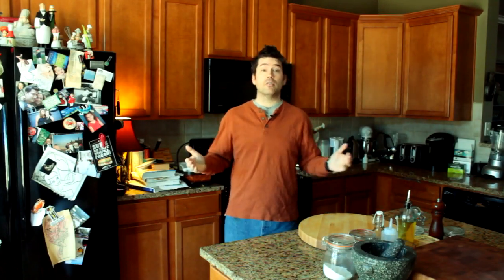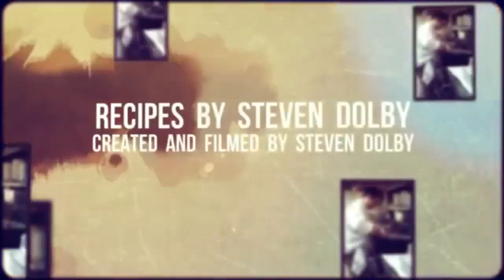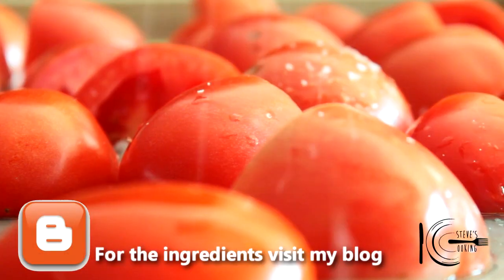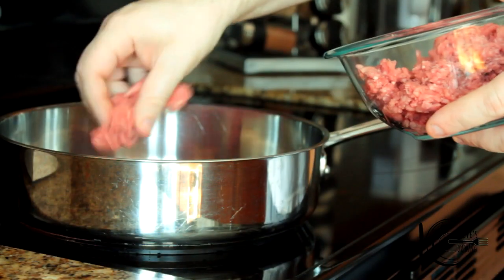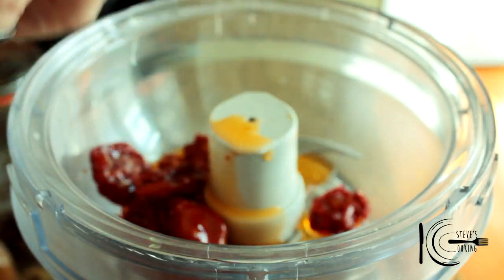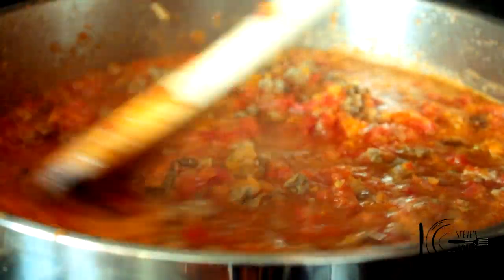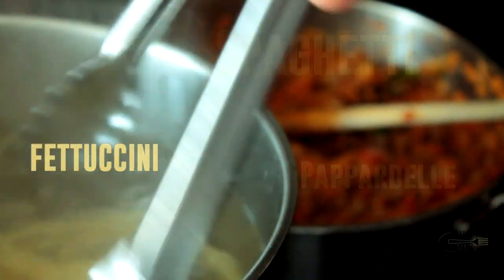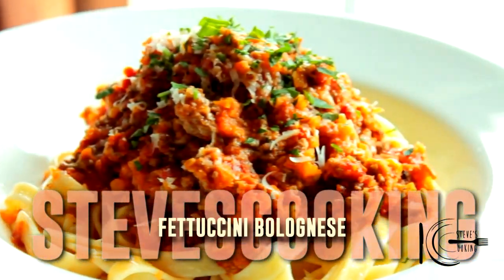Fettuccini Bolognese for Aaron (stevescooking)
This video is dedicated to and has been inspired by one of the bravest people I have ever known. His name is Aaron and his story can be found I will not attempt to summarize his extensive journey. I will only say that his passion for food has brought him unparalleled joy at a much needed time. My videos have brought comfort for him and his family and I'm honored his mum has allowed me to dedicate this video to him.

Stevescooking Theme by S.Dolby
Intro by Animoto